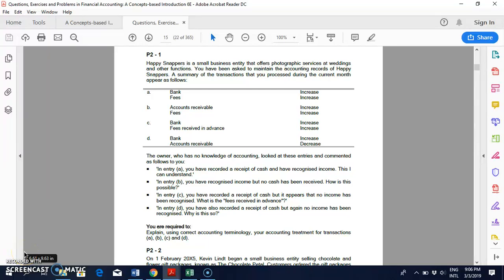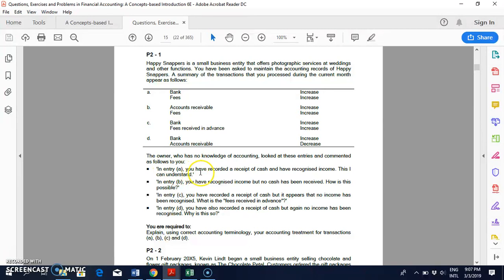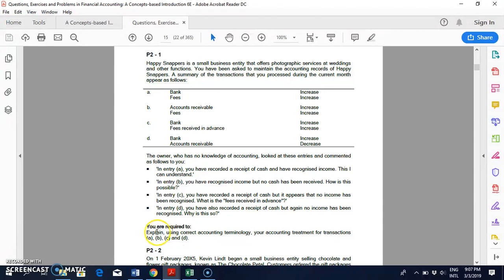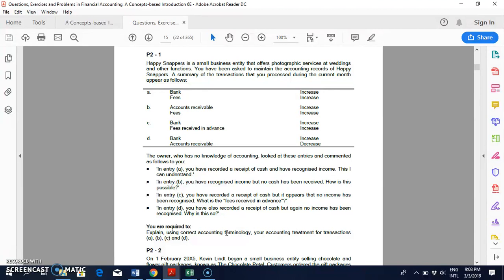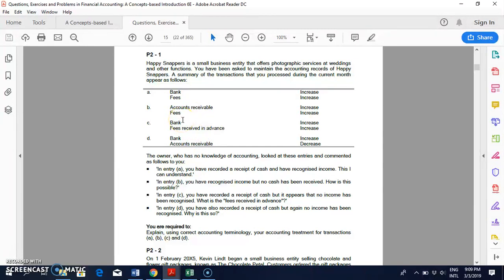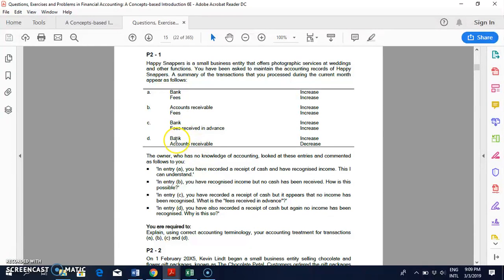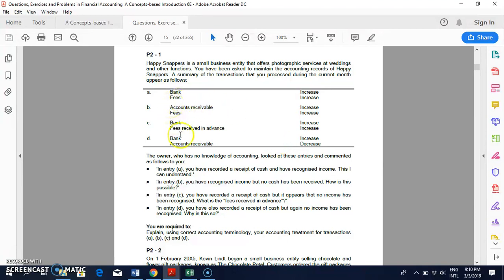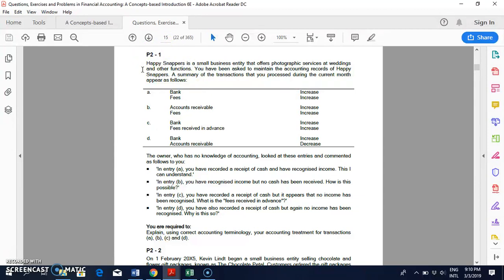Problem 2 1